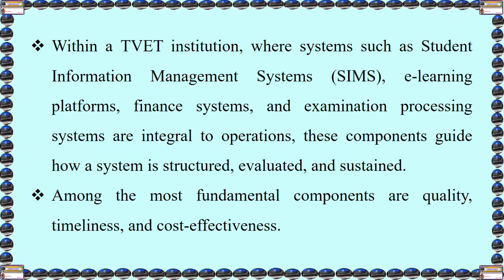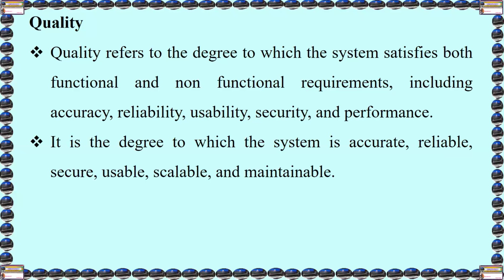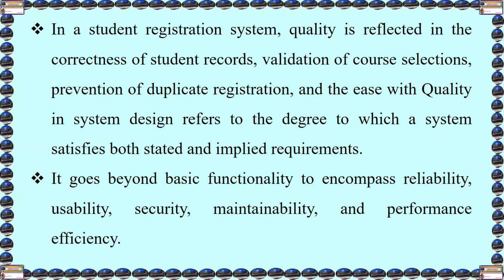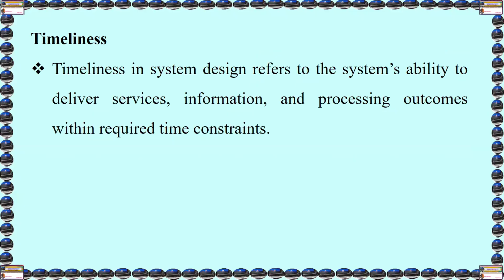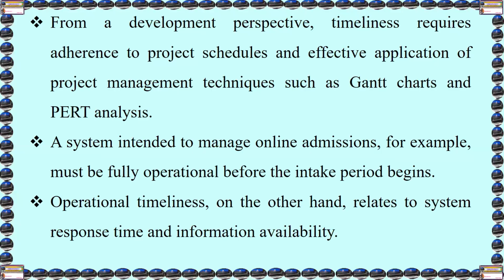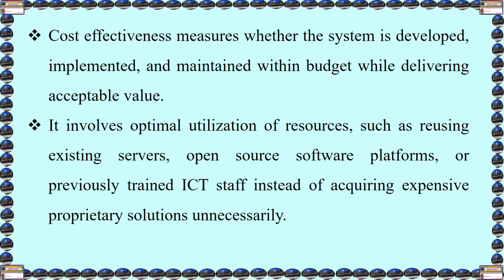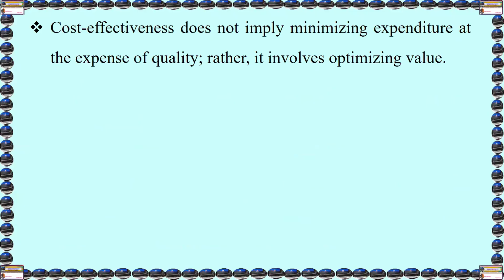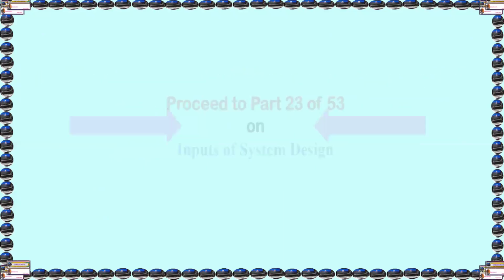Components of System Design in Systems Analysis and Design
This video on Components of  systen design in systens analysis and design under the topic IDENTIFY ESSENTIALS OF SYSTEM DESIGN (PERFORM SYSTEM DESIGN) part 22 of 53, defines the component of  system design, discusses 3 main components of  system, design and makes use of a daigram to illustrate the relationship between the components.
Access the next video in the series by the title Inputs of System Design (Part 23 of 53) through this
The complete series is accessible from EMELISWAP ICT ( @emeliswapict ) YouTube Channel under the System analysis and Design playlist accessible through this